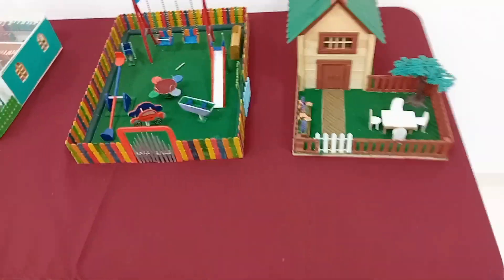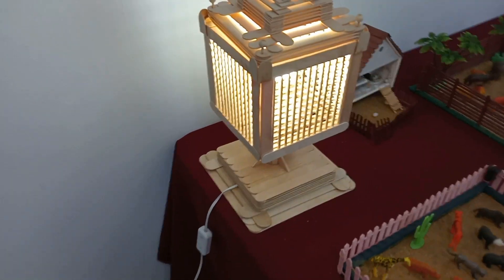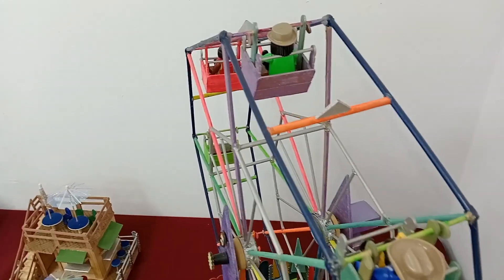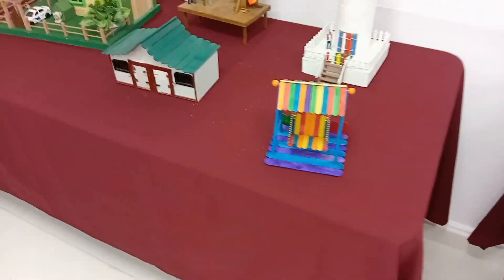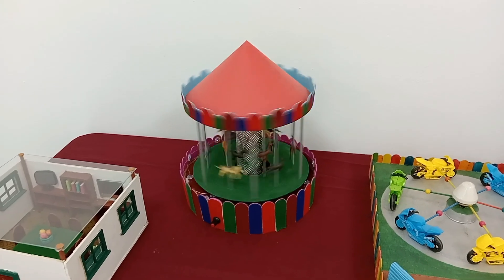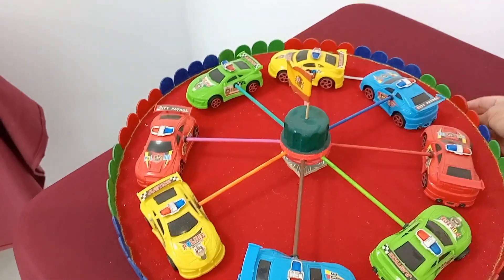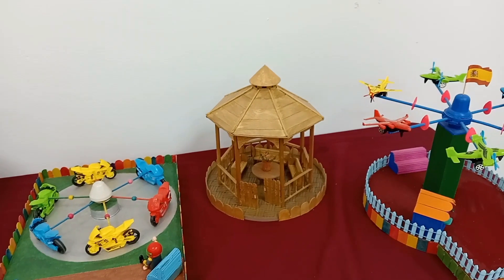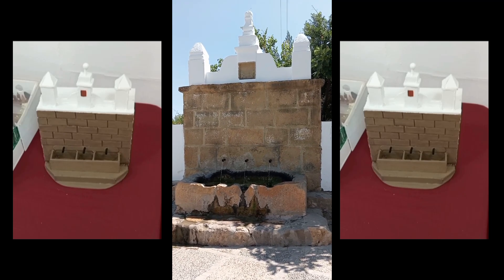La exposición de las maquetas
Visitamos una exposición de maquetas, muchas de ellas animadas.